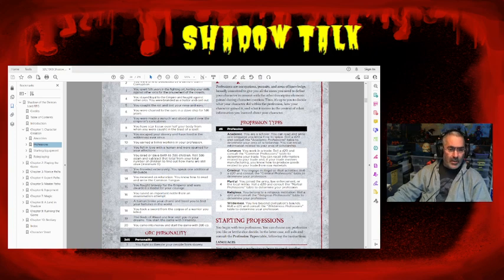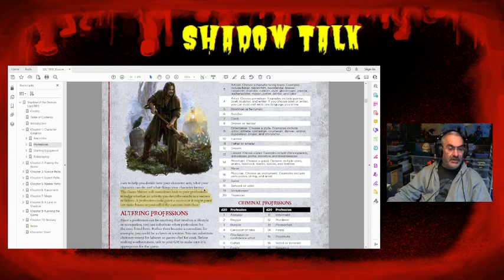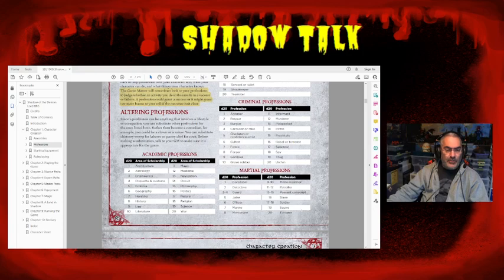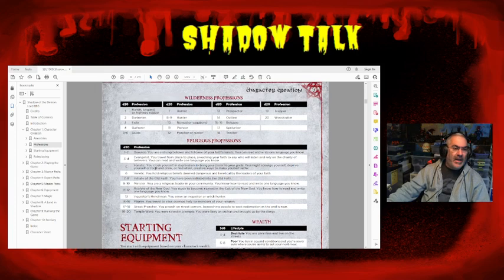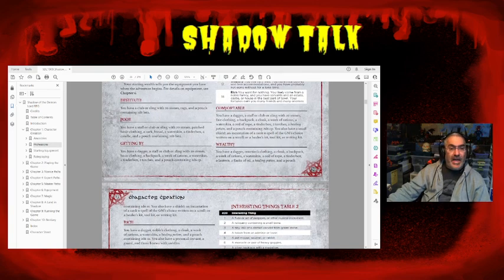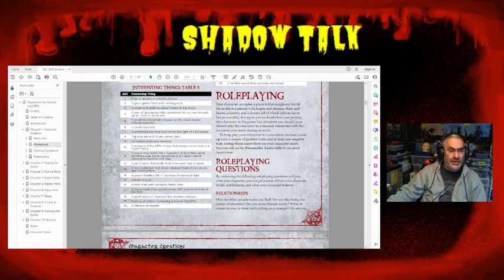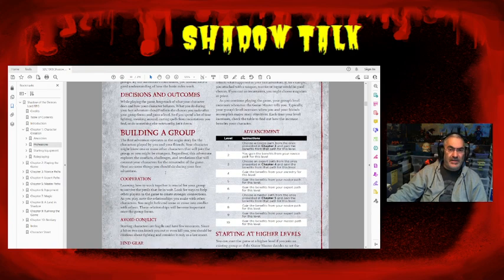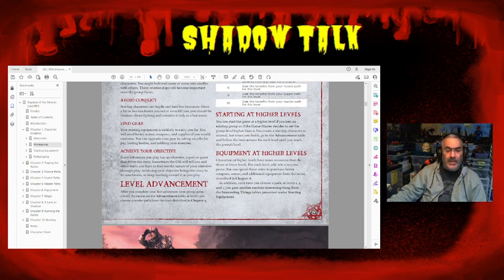SHADOW TALK #102 - CHAPTER 1: PROFESSIONS, STARTING EQUIPMENT, ROLEPLAYING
In this video I continue my deep dive into the Shadow of the Demon Lord Core Rulebook by finishing up Chapter 1.